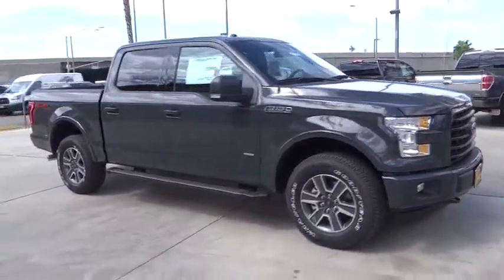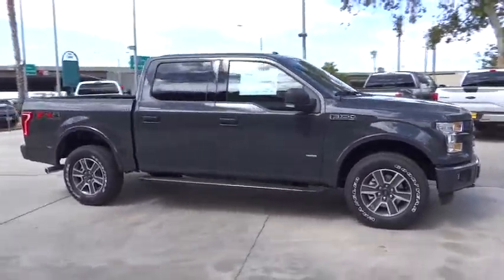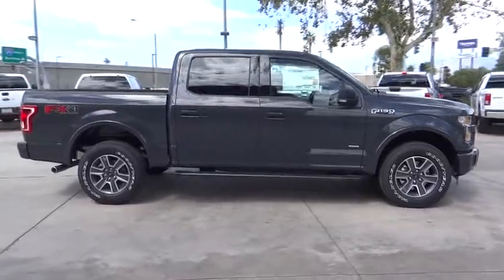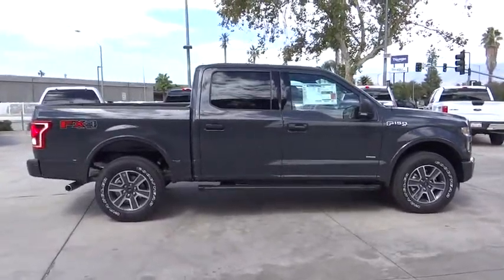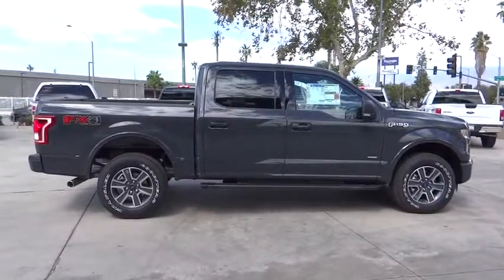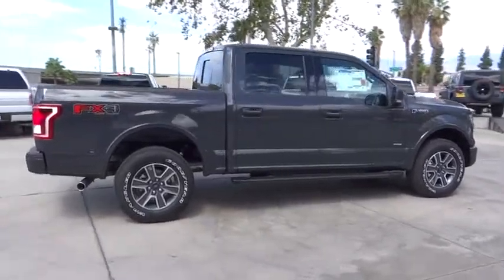2016 Ford F-150 Riverside, Fontana, Redlands, Rancho Cucamonga, Palm Springs, CA 00162036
Fairview Ford
292 North G St